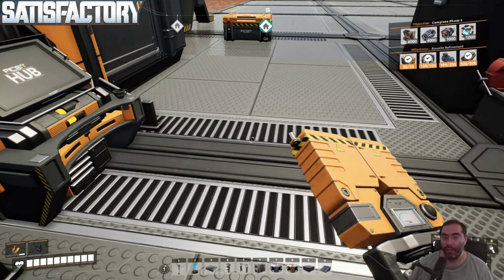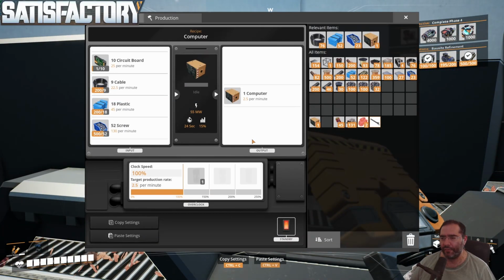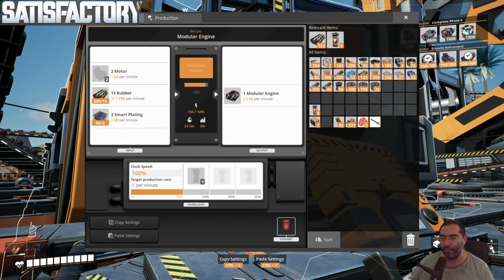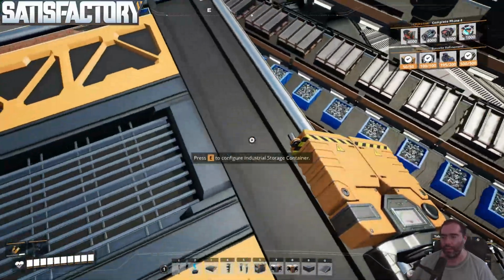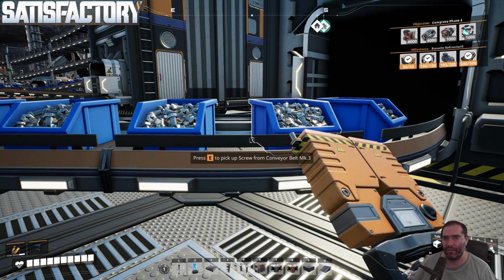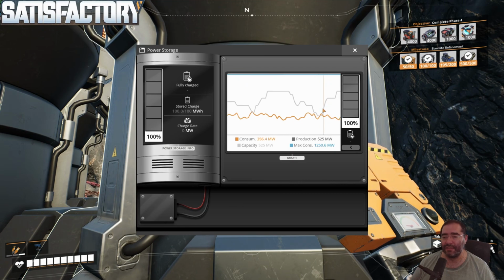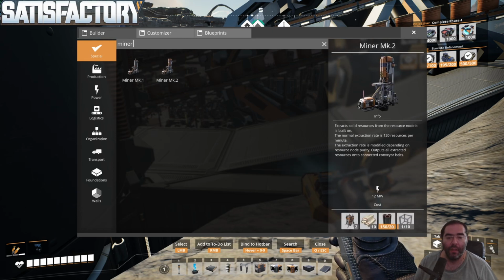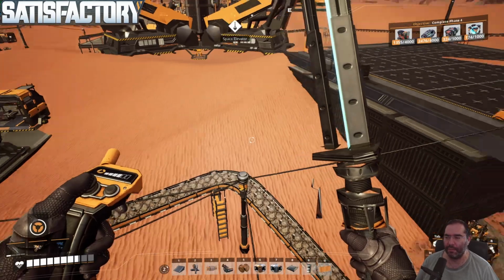Become a pro in Satisfactory: 21 essential tips for beginners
Hello Everyone.
This is my first video with several tips about Satisfactory.
Tips are for new and experienced players and they will help you a lot to advance easy and fast.

00:00 Most boring part ever !
00:15 Press O to see the list. (Item list)
01:41 Press N to show the list or to calculate values (do not forget to use parenthesis). (Calculations)
02:54 When an item is selected press E to see the who list of its versions.
03:39 Productivity Display : Tier 1 - Logistics (Productivity Display)
04:37 Do not go big from early stage that will make u run out of power.
05:37 Unlock overclocking through MAM : Power Slugs - right side (Overclocking)
07:32 Early use of crafting bench can save you power (till you can unlock coal) + Storage containers or Personal Box to save crafted items (Crafting Bench)
09:41 Use around 5/6 portable miners per deposit and a crafting bench to convert ore to ingot. (Portable Miners)
11:09 Use Stackable Conveyor Pole to stack belts. (S.C.P)
12:45 Use Storage Container after every constructor and assembler + Hub. (Storage Containers)
14:29 Use Awesome Sink for resources that you do not use (with splitter) (Awesome sink)
15:25 Use fastest unlocked belts and lifts possible at constructors/assemblers/manufacturers that need a lot of items (ex. Screws). (Belts)
16:23 Blueprint Designer
17:25 Try to pack and unpack water if water source is far. (water)
18:08 Try to use less belts combined with Smart splitter. (smart splitters)
19:36 Set up several Power storages as soon as possible (Power Storage)
21:16 Upgrade Miners once u unlock mk2 at Tier 4 (together with belt mk2 from Tier 2. (Miners)
22:10 Use Drone ports Tier 7.4 (too many batteries needed) and train Tier 6.3 (too much energy needed) Only if it is really needed. Best use belts. (Drone Ports & Train)
23:33 Hover pack - game changer (Tier 7.5) (Hover Pack)
24:30 Organise your factory with walls and foundations but be careful h tall each level will be. (ex. 1st iron deposit) (Foundations)
27:01 Always have extra resources + food when exploring new territory for resources (concrete + iron plate to make foundations to explore easier, food to heal faster + to make crafting bench and equipment ship). When Press V, calculate the resources needed for belts according to how far the deposit is.